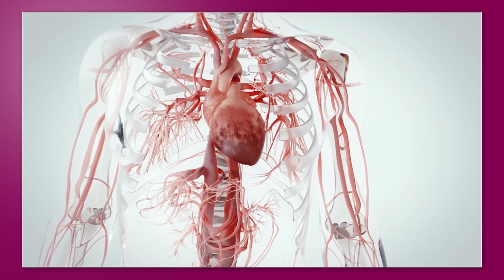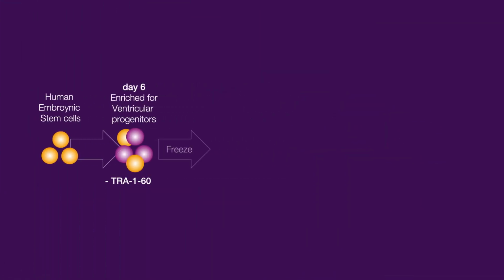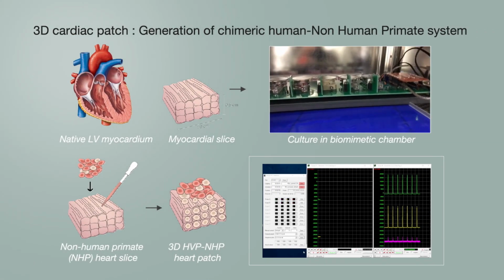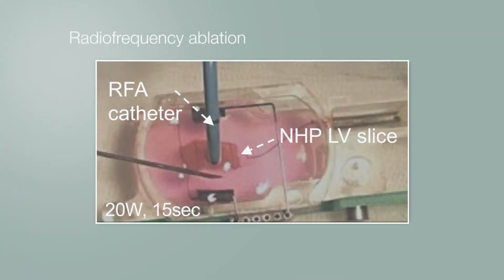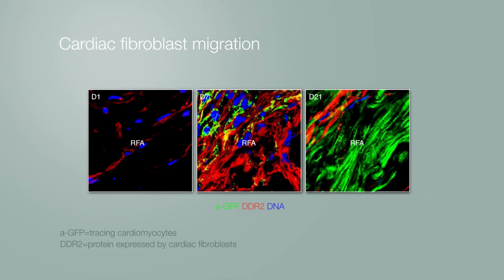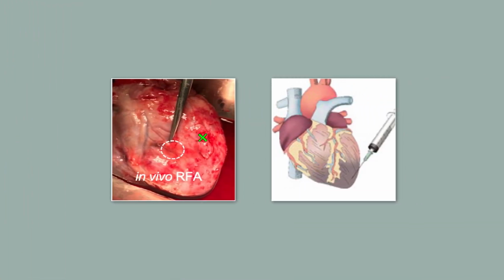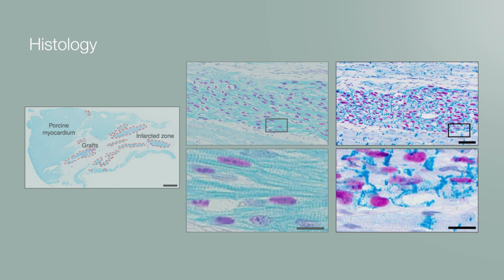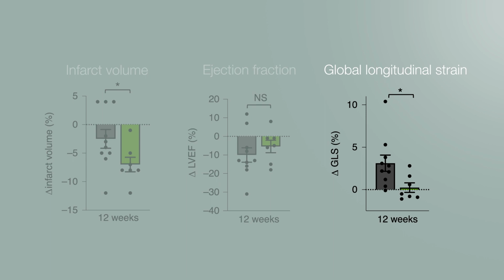Progenitor cells regenerate heart muscle and repel scar-forming fibroblasts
Our latest research published in Nature Cell Biology reveals the mechanisms that enable human progenitor cells to migrate to the site of cardiac injury and regenerate heart cells, while simultaneously repelling fibroblasts to prevent fibrotic scarring.

0:55. Background
2:50. HVP form functional ventricular cardiomyocytes
3:06. Ex vivo co-culture with native NHP-LV
5:05. HVPs migrate and remuscularise acutely damaged myocardium
6:36. HVPs are chemoattracted to sites of cardiac injury
9:26. HVPs remuscularise chronic scars of chronic ischaemia in vivo.
13:08. Conclusion